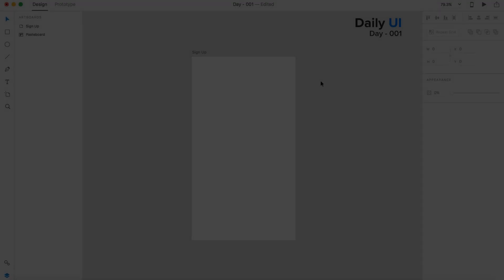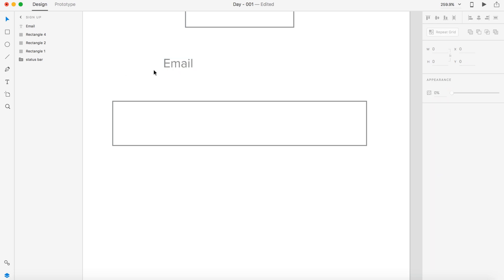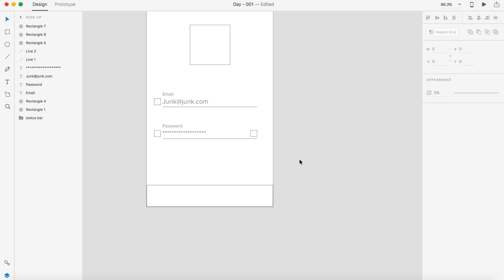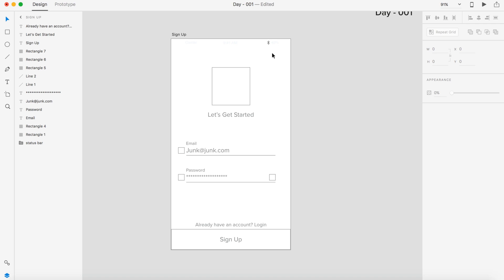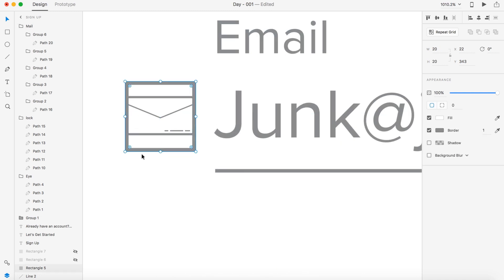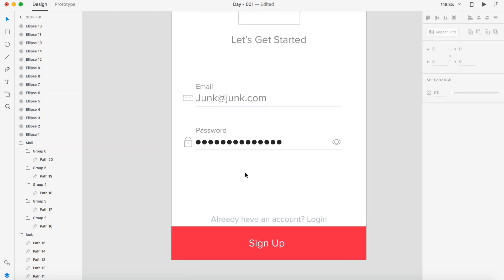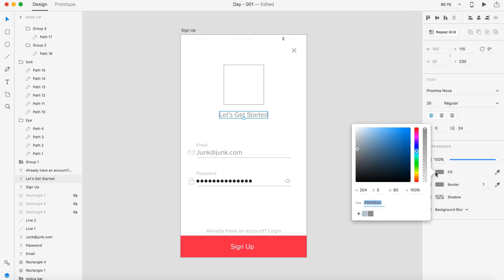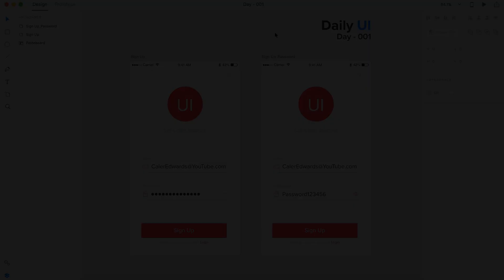Daily UI - Day 001 - Sign Up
Started Daily UI, this is day one. Today I will be creating a Sign Up for a mobile website. In this challenge my goals are to branch out and try new styles of design, design things I normally wouldn’t, improve overall as a UI Designer. I will be uploading these randomly, some days I will not be able to create the design, hope you all understand :D